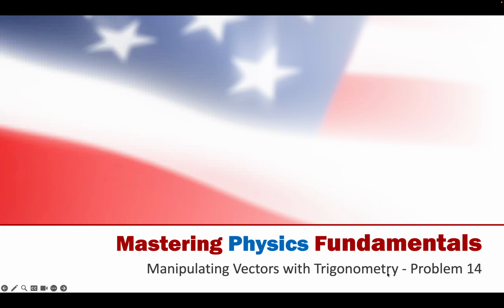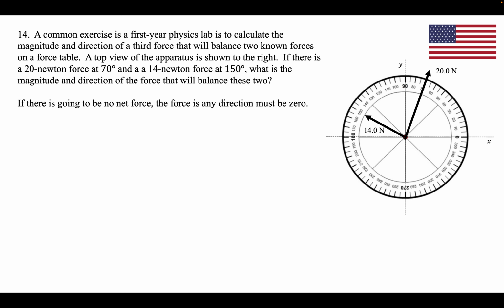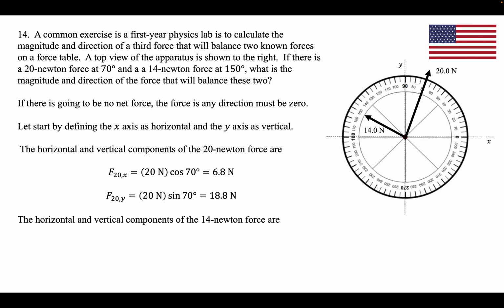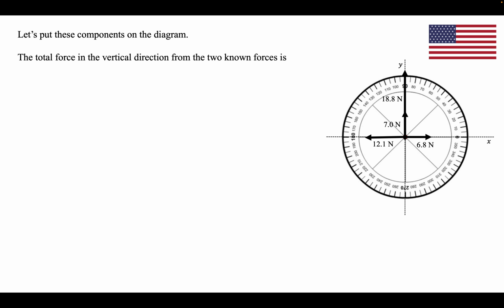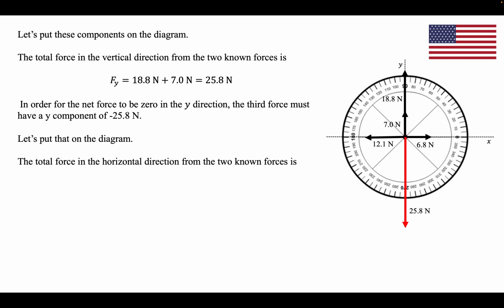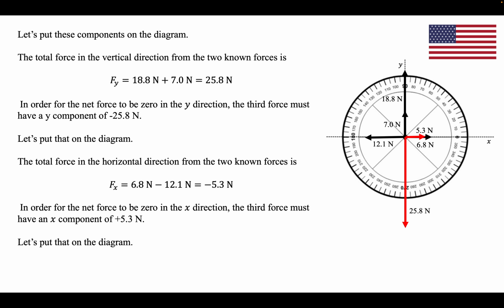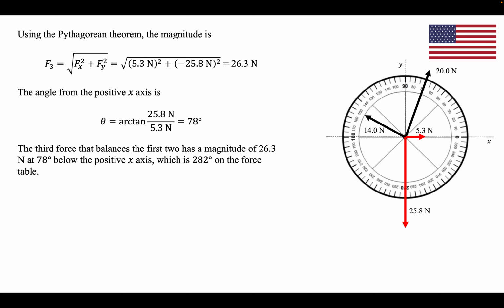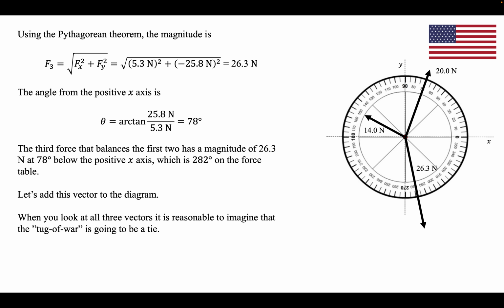Manipulating Vectors with Trigonometry Problem 14